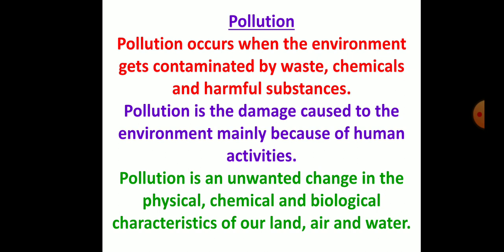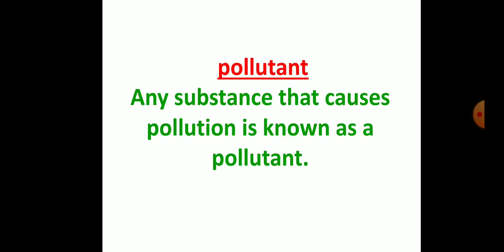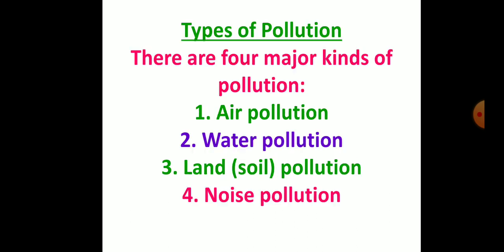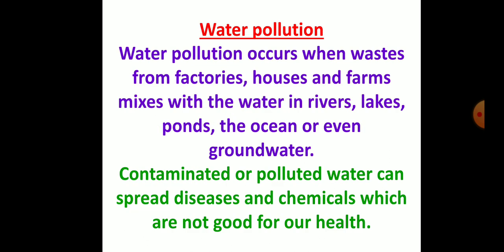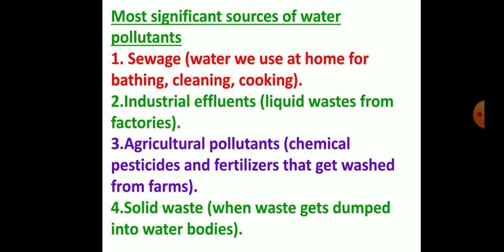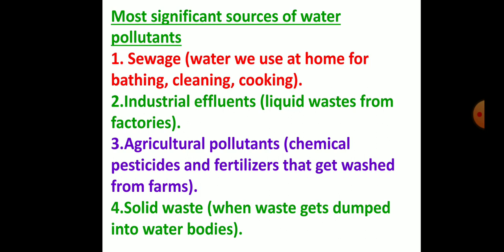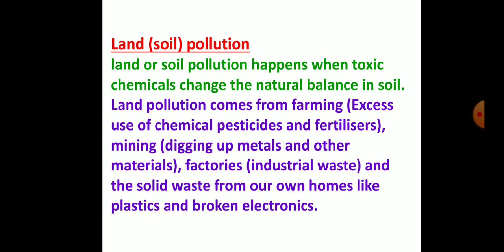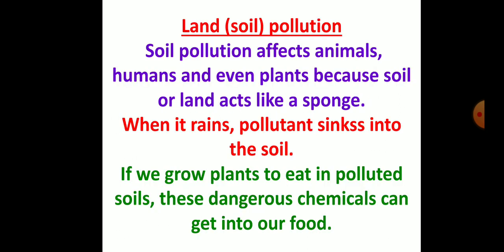6th Science | Term - 3 | Unit - 4 | Our Environment | ( Part - 3 )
6th Science | Term - 3 | Unit - 4 | Our Environment | ( Part - 3 )

Hello viewers,
In this video you can learn 6th Science | Term - 3 | Unit - 4 | Our Environment | ( Part - 3 )

- 6th Science | Term - 3 | Unit - 1 | Magnetism
- 6th Science | Term - 3 | Unit - 2 | Water
- 6th Science | Term - 3 | Unit - 3 | Chemistry in Everyday Life
- 6th Science | Term - 3 | Unit - 4 | Our Environment | ( Part - 1 )
- 6th Science | Term - 3 | Unit - 4 | Our Environment | ( Part - 2 )
- 6th Science | Term - 3 | Unit - 4 | Our Environment | ( Part - 3 )